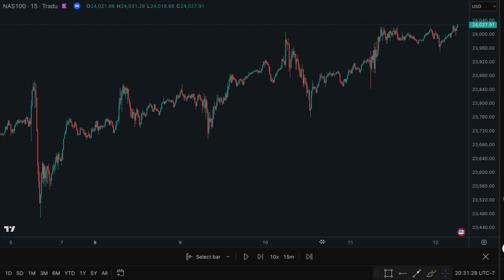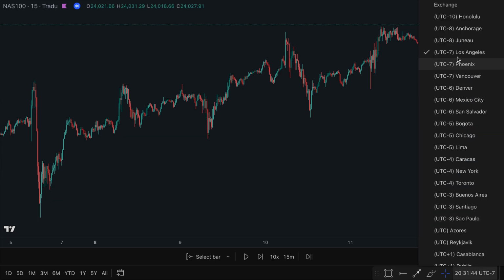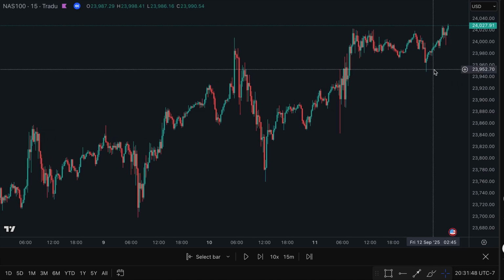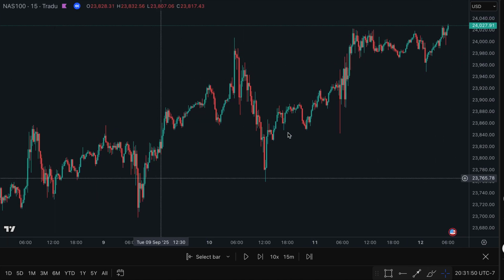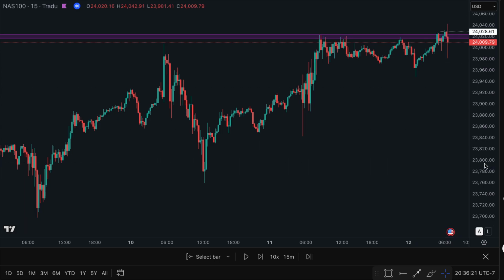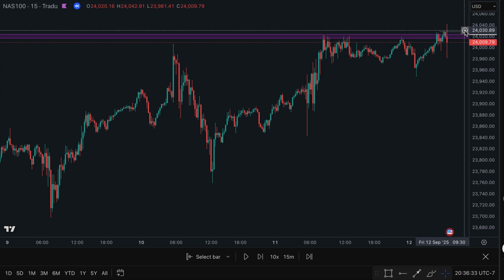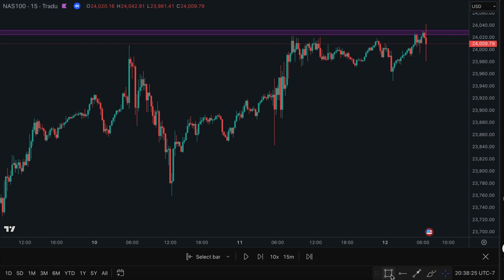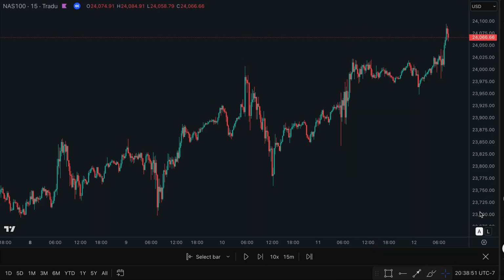Weird PA Friday (09/12/25)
Trade at your own risk, if interested in learning then I hope this channel can help provide some insight!